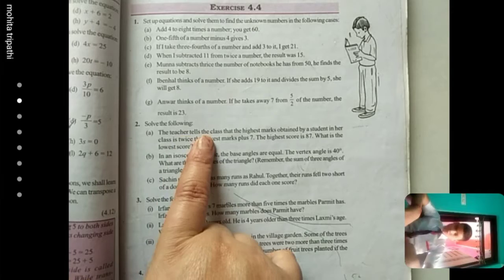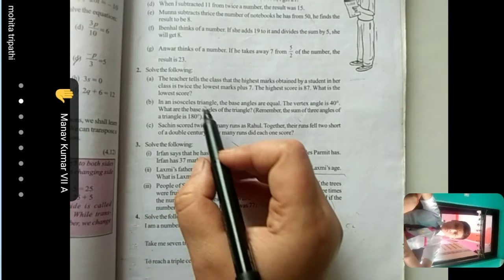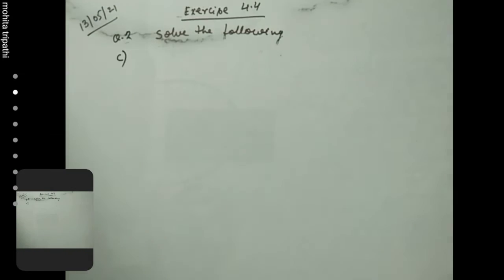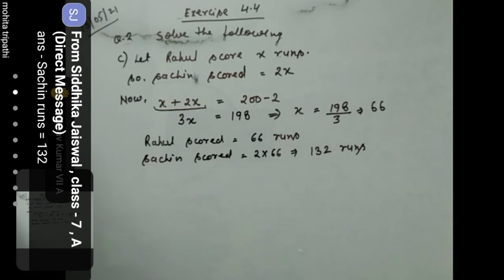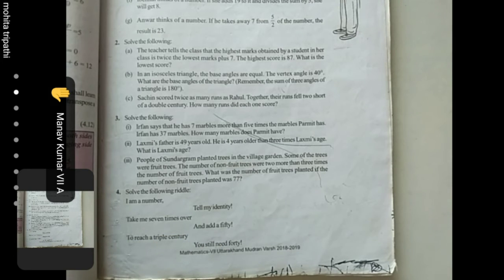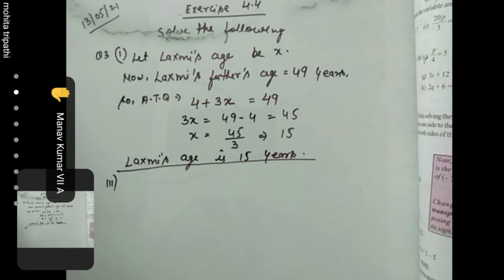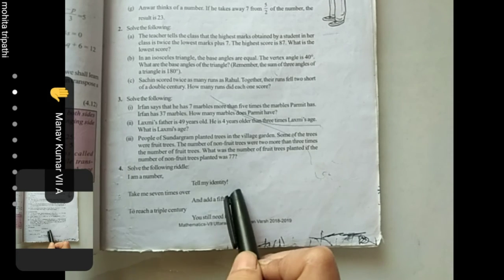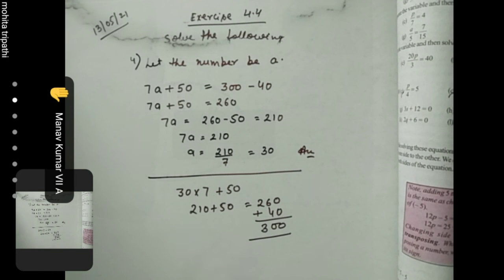Class 7/Exercise 4.4/ Simple Equations